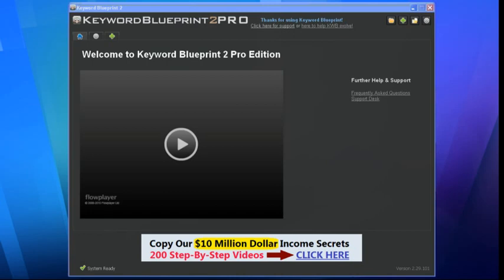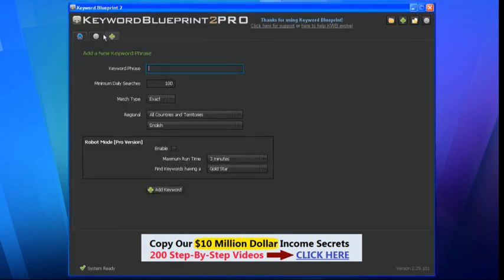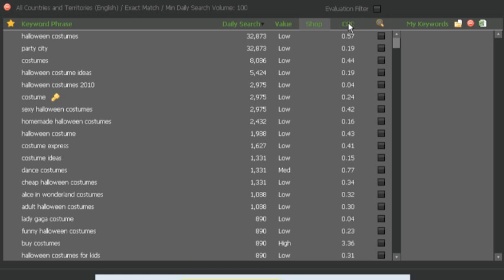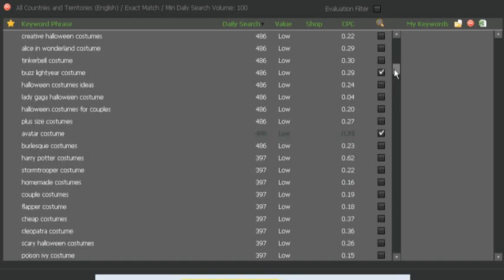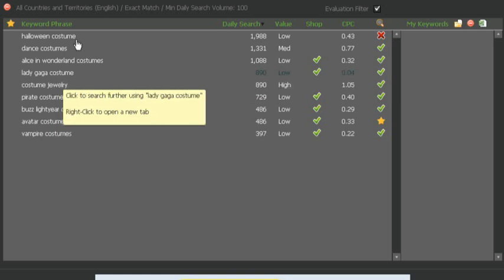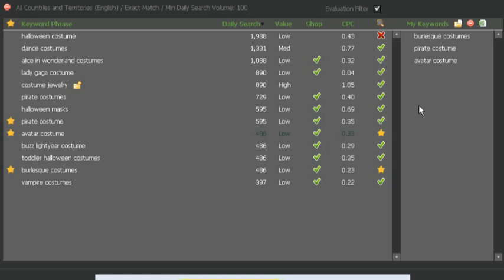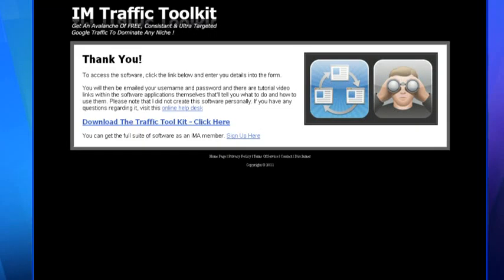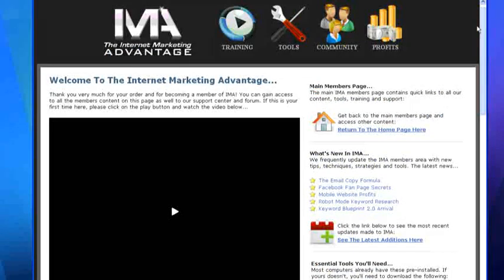Free Keyword Research Tool - Keyword Blueprint Demo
now to get your free copy of both Keyword Blueprint plus a bonus of Link Blueprint and watch to see how quickly Keyword Blueprint identifies low competition keywords that are possible to compete with and make money online fast. These two tools are worth nearly $600 and are currently free, offering an invaluable addition to your internet marketing arsenal.